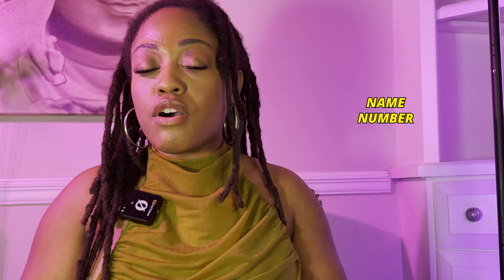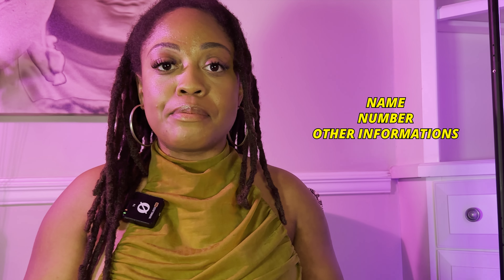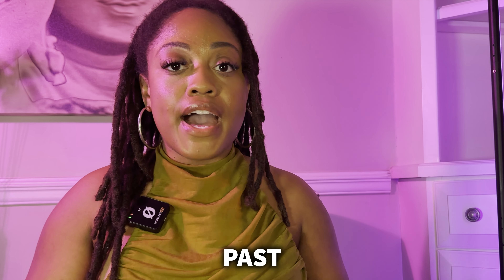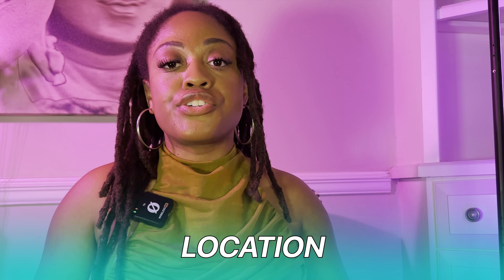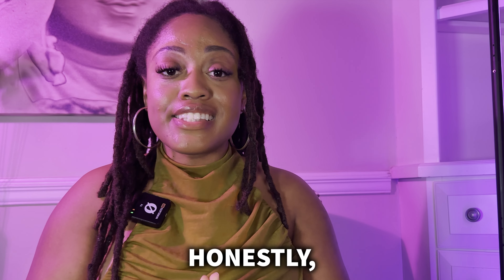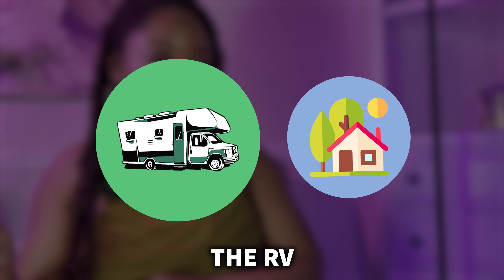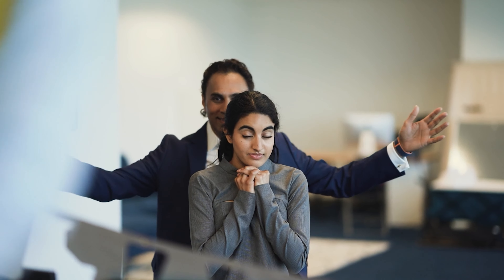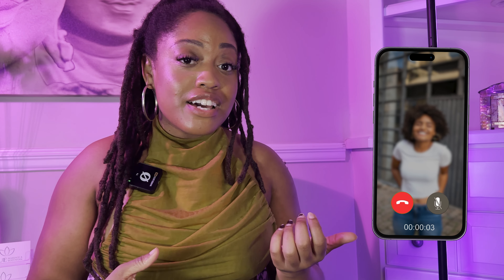Mobile Massage Safety Tips | Safety Guide for Massage Therapists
Here are some must-know safety tips for us mobile massage therapists – your safety is non-negotiable!

⭐️ Get instant access to my Start Your Massage Biz From Scratch Workshop

I'm Ayana, owner of True Massage & Bodywork. A 6 figure wellness brand that specializes in post-op lymphatic drainage massage. I'm the founder of SpaBizSuccess an interactive coaching program that helps overwhelmed massage therapists who are tired of being underpaid and overworked become get organized confident business professionals, hire their team, and start their massage business using systems and automation.